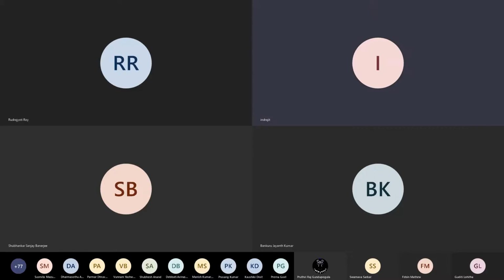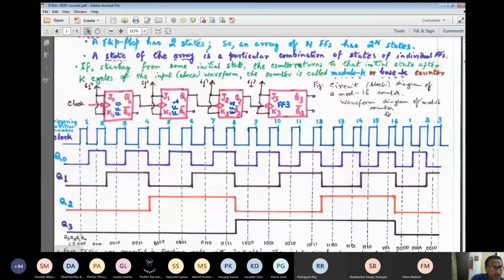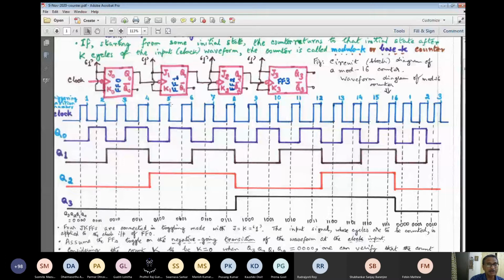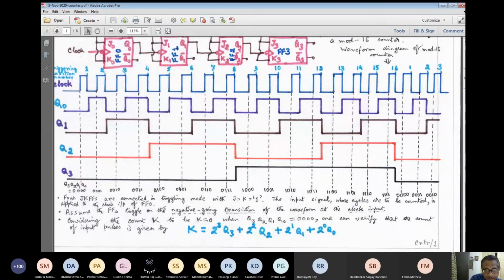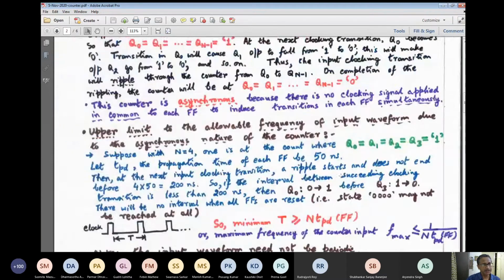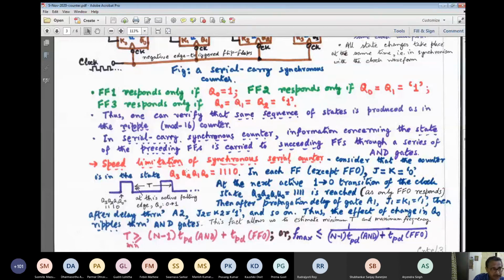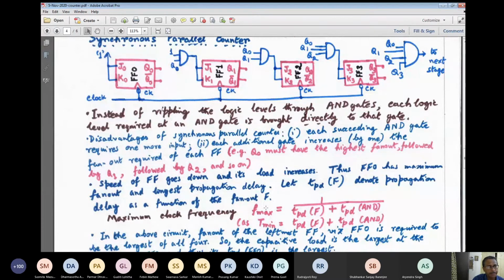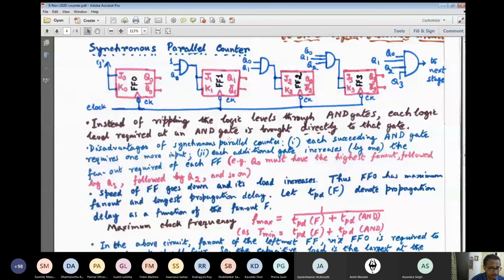DEC 05-11-2020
More Topics You Can Find Here

12. To join open and free classroom for Data Science, please

14. You can review our channel